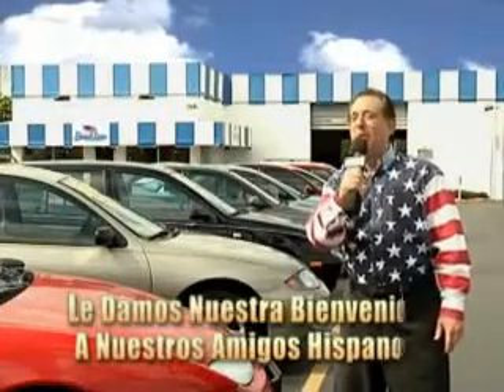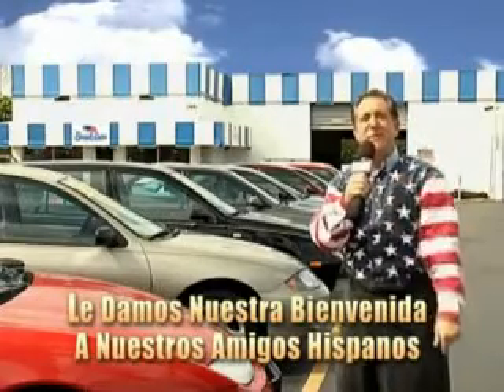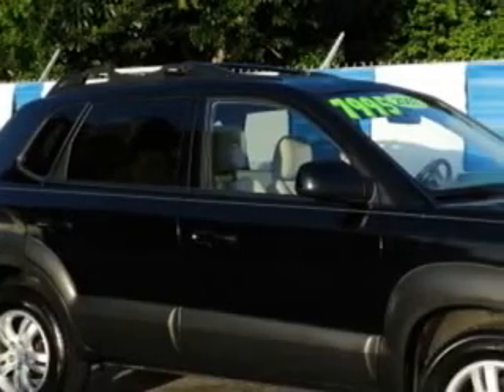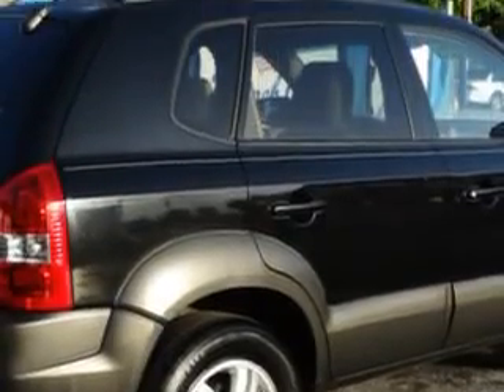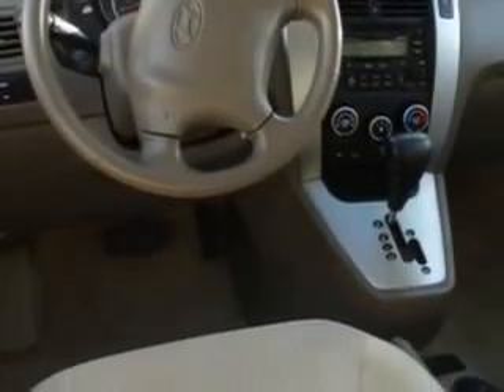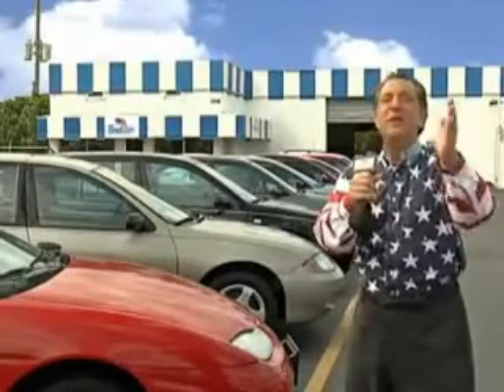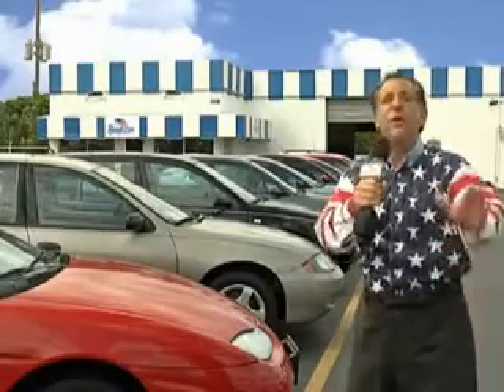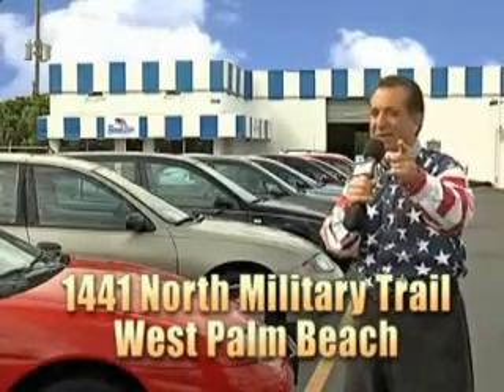2007 Hyundai Tucson Beach Cars West Palm Beach, FL 33409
Hyundai Tucson Check out this  Obsidian Black   Hyundai Tucson SUV, equipped with a 6 Cylinder engine and an automatic transmission. Enjoy an impressive 24 miles to the gallon on this great SUV with features like Remote Power Door Locks, Privacy Glass, Heated Outside Mirrors, Leather Wrapped Steering Wheel, Front Wheel Drive, Alloy Wheels, Tire Pressure Monitoring System, and much more. Enjoy the drive and have peace of mind in this  Hyundai Tucson. See us at Beach Cars today!VIN:KM8JN12D47U608274

Beach Cars
1441 North Military Trail